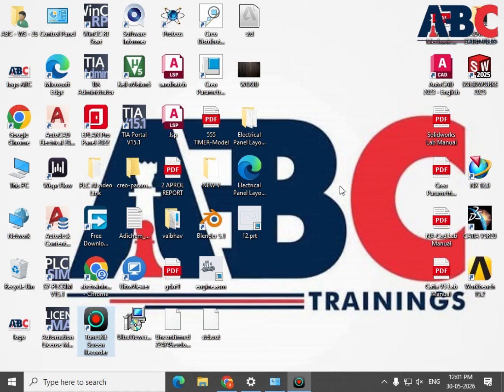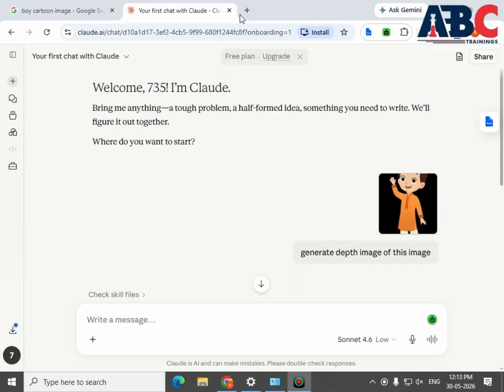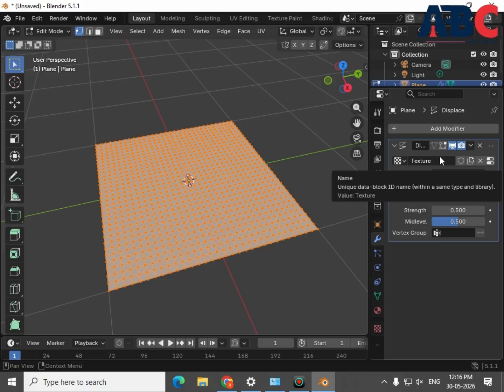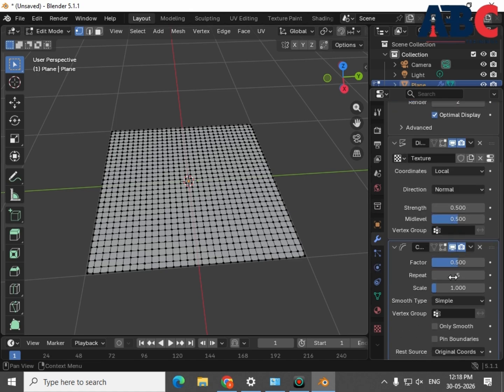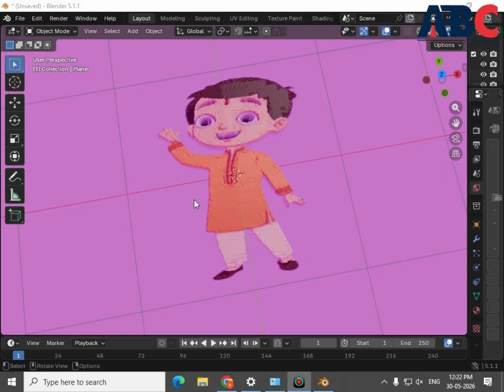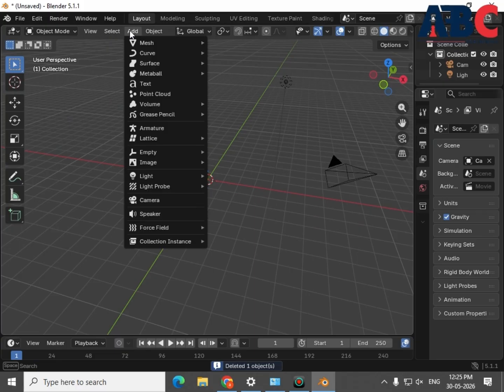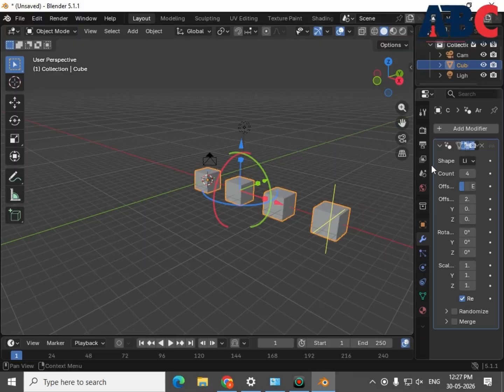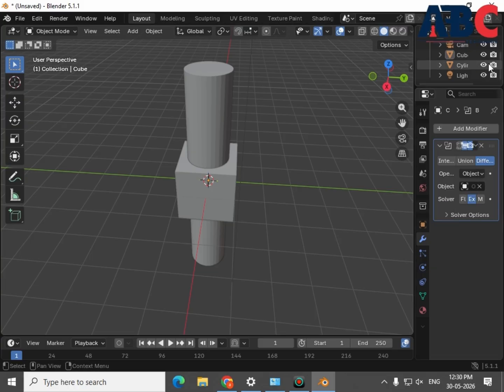Proficient in Blender + AI | 03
•     Hard surface modeling principles — maintaining sharp edges
•     Mirror modifier — model half, get full symmetrical part automatically
•     Array modifier — bolt patterns, gear teeth, fins (repetitive features)
•     Solidify modifier — adding wall thickness to sheet metal parts
•     Bevel modifier — smooth edges without adding geometry
•     Boolean operations — Union, Difference, Intersect (like CAD but visual)
•     Creating complex mechanical components using Boolean + Modifiers
•     Naming conventions & file organization for engineering projects

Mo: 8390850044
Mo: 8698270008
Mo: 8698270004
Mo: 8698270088